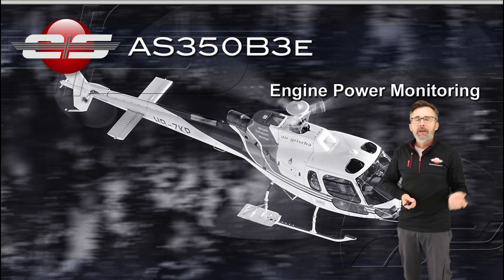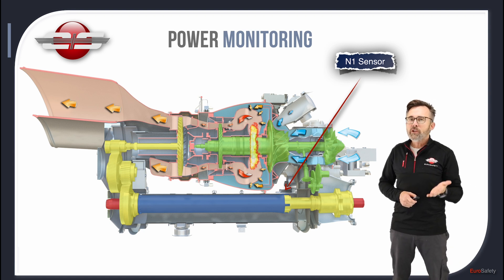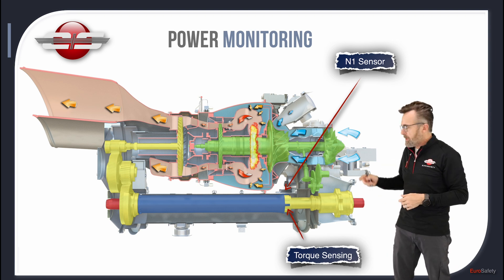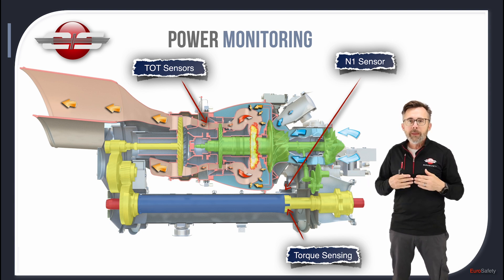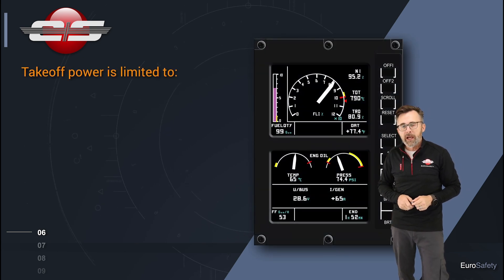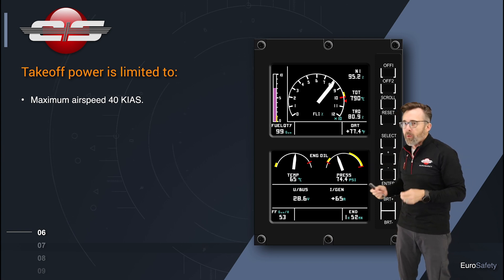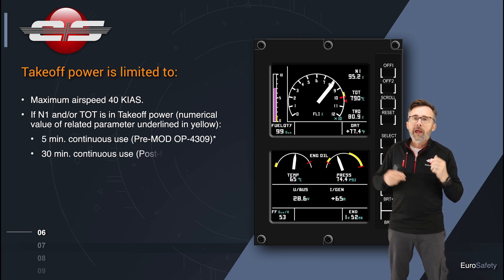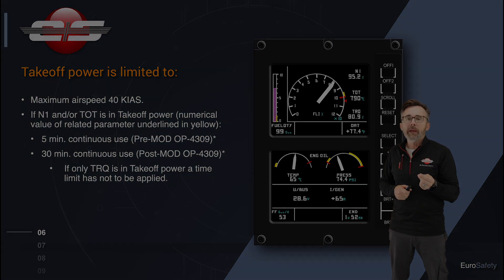#99 - AS350B3E Initial Online Ground School - Power Monitoring - Excerpt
The EuroSafety AS350B3e initial online ground, Power Monitoring example.